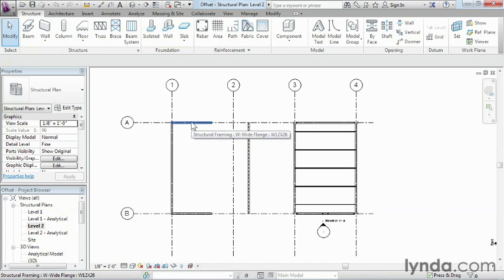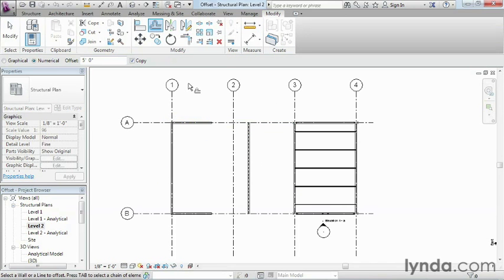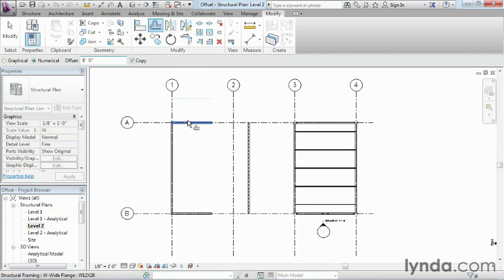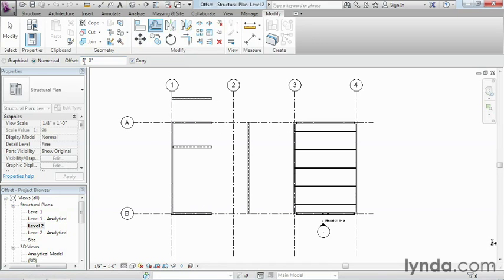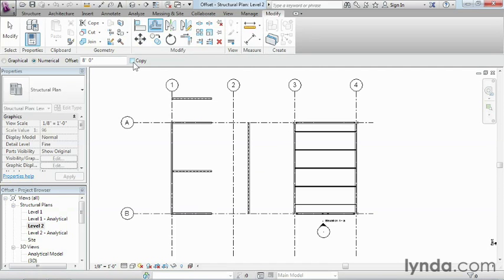02 Selection and Modifying Tools (9/10) "offset "